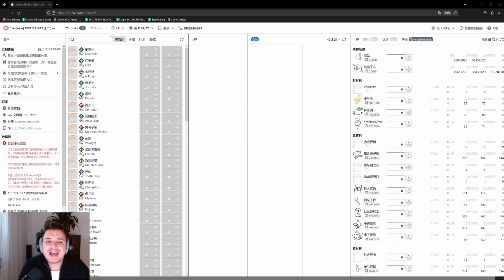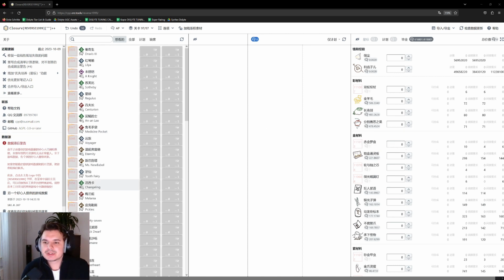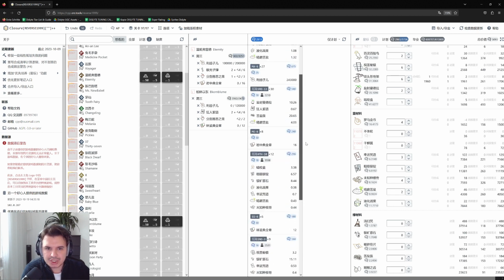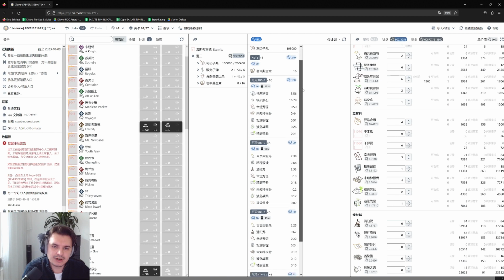THE BEST TOOL TO IMPROVE YOUR INSIGHT GRIND! | Reverse 1999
Tool - Big thanks to the creators of this god send